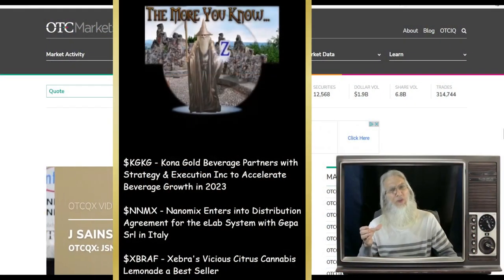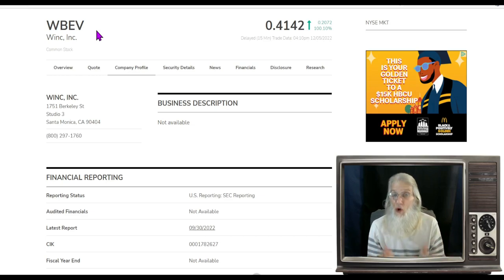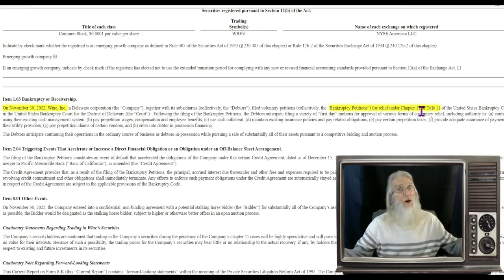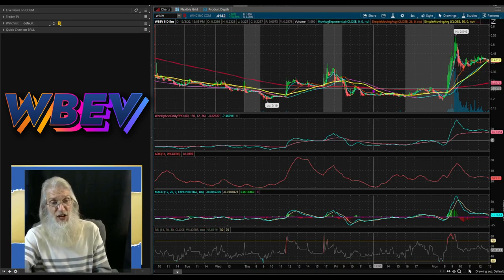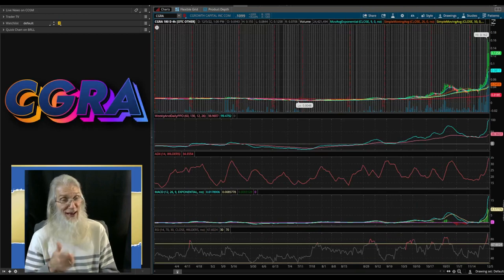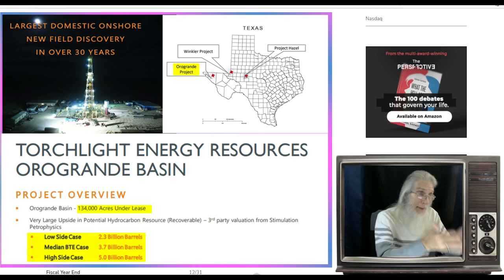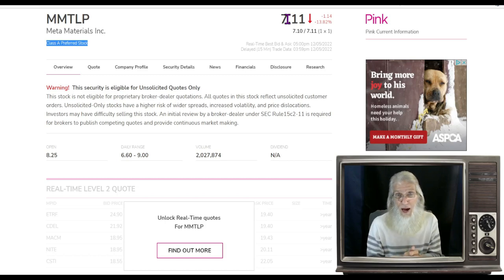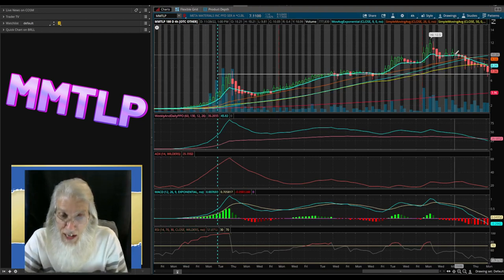Hurry! Big Gains and Very Little Time🧙‍♂️ Zidar On Top & Hot OTC & Penny Stocks $WBEV~$CGRA~$MMTLP